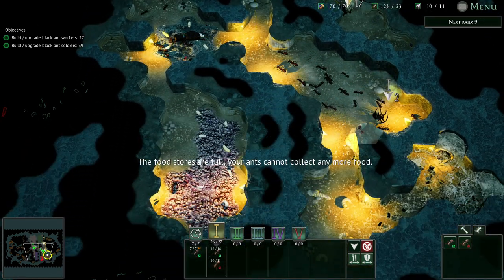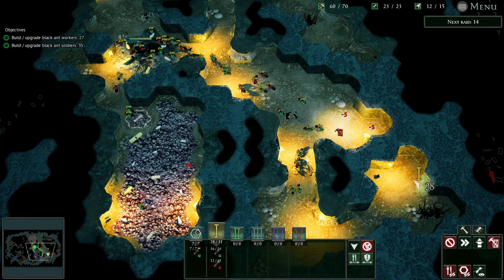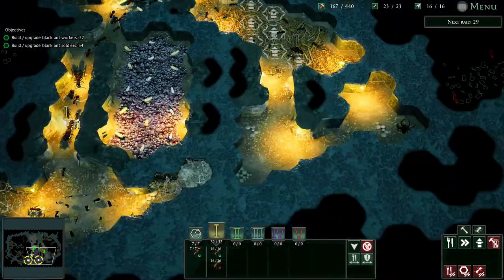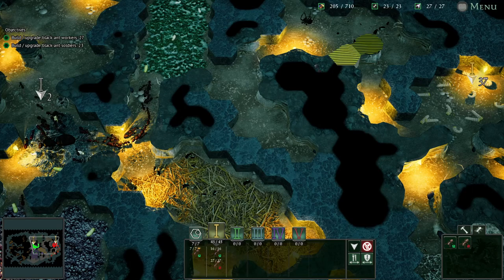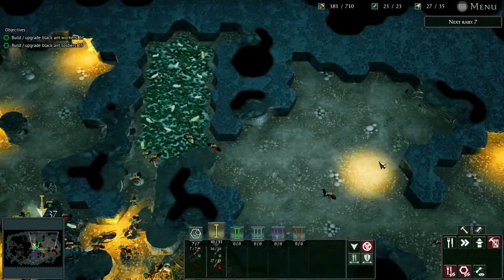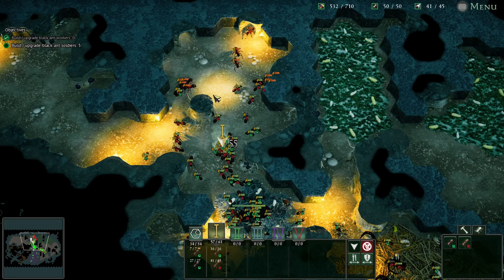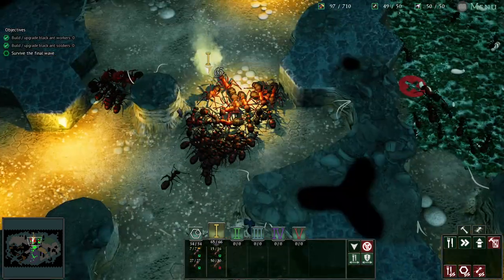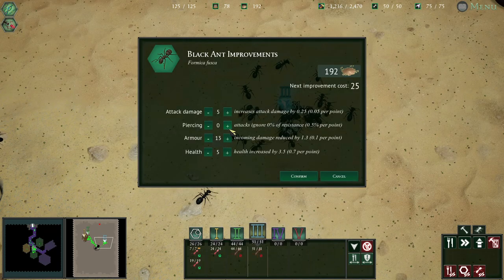Empires of the Undergrowth - Subjugation & Formicarium challenge 1 on insane (Everything's so chill)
Welp, today's video was pretty chill, no panicking no screaming, awesome.

Timestamps:
0:00 Subjugation level
27:55 1st Formicarium challenge